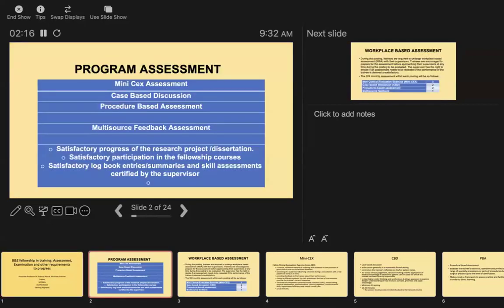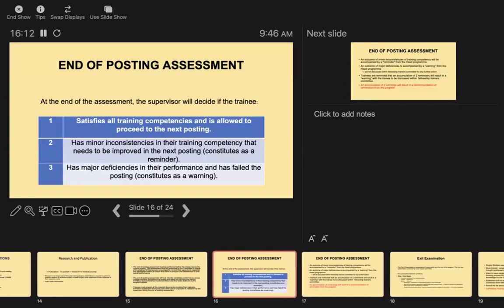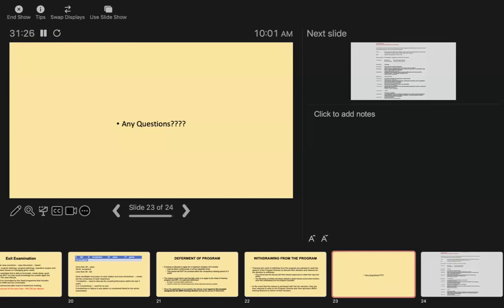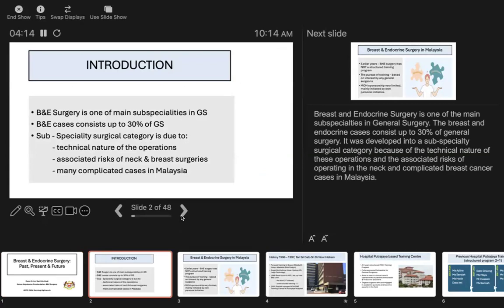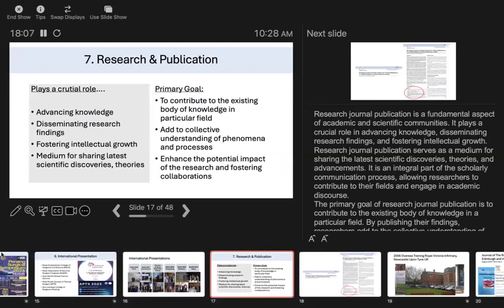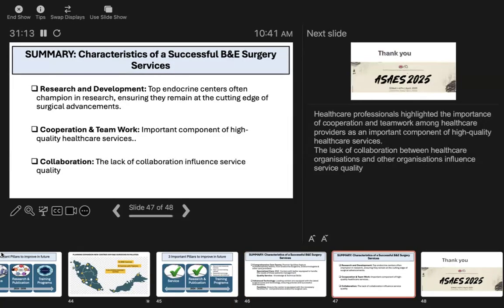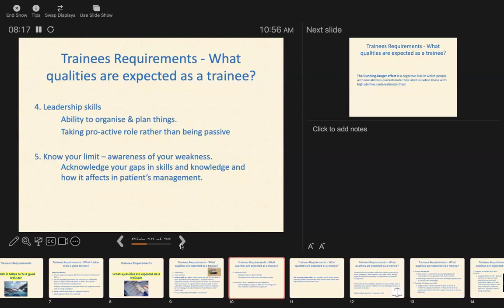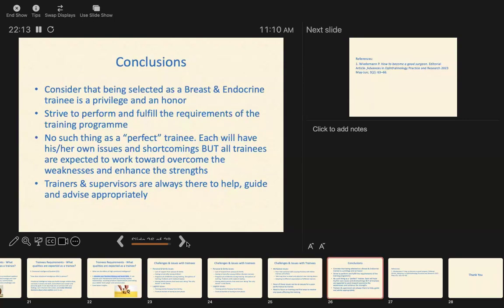BNE Training by Prof Shahrun, Dato Imi, Ms aina